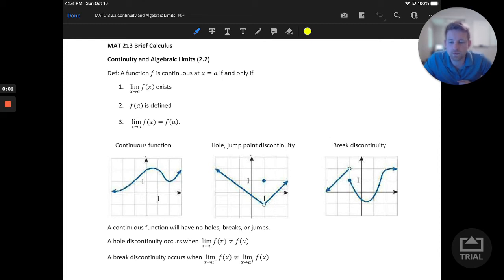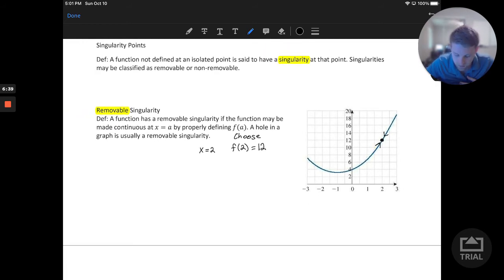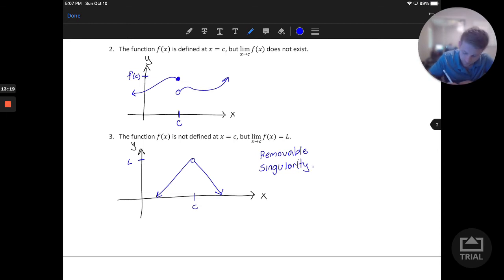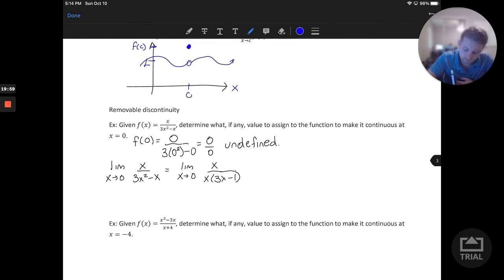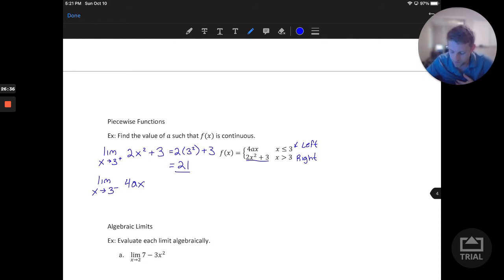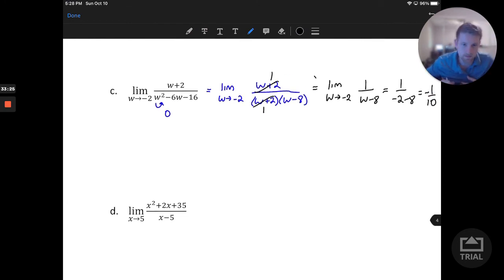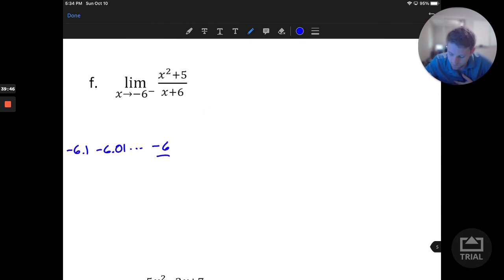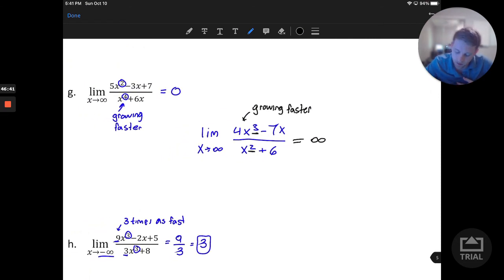2.2 Continuity and Algebraic Limits